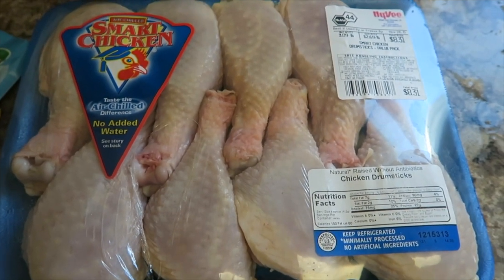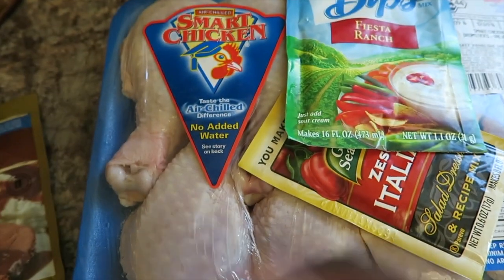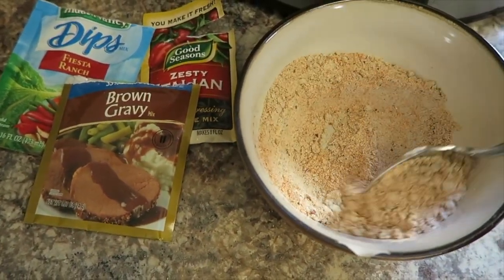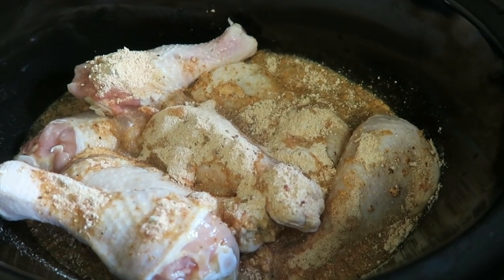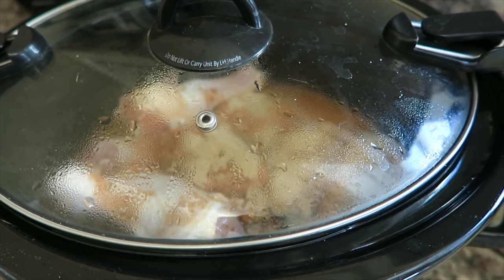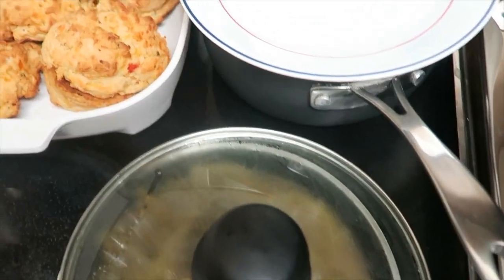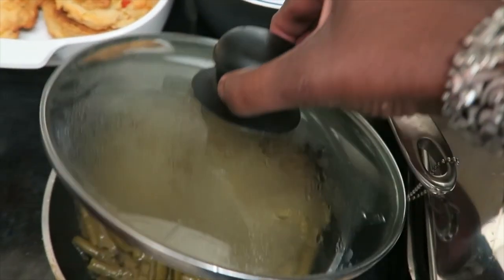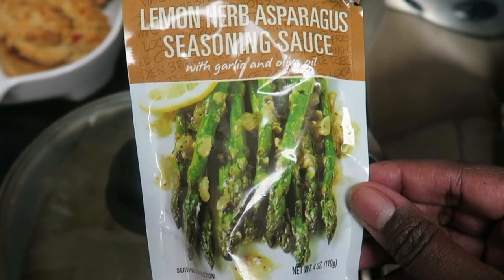3 Envelope Chicken Crock Pot Meal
Synetta
xoxo